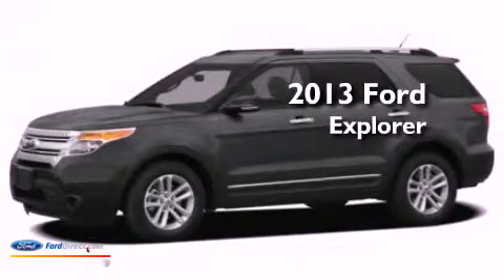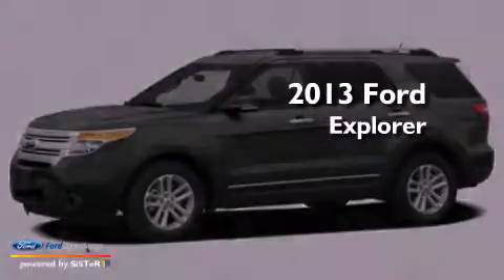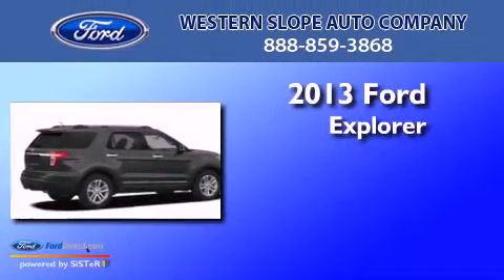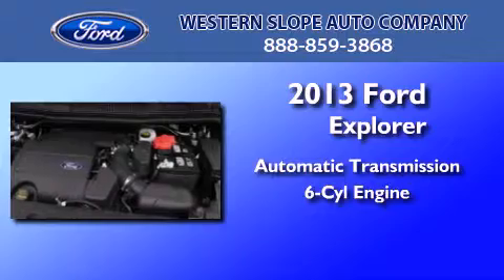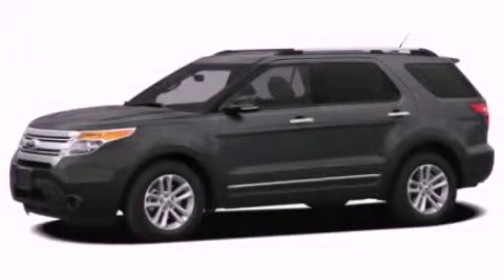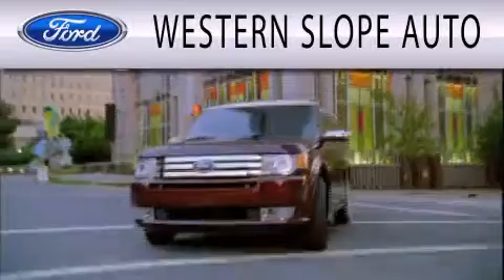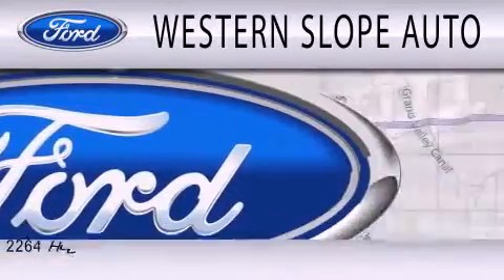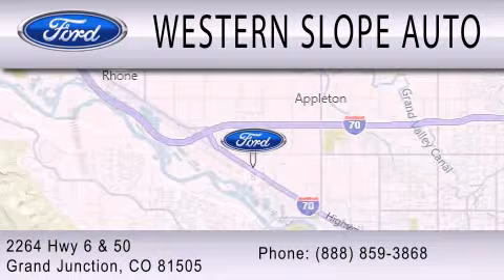2013 FORD EXPLORER Grand Junction CO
Year : 2013
 Make : FORD
 Model : EXPLORER
 Engine : 3.5L V6 24V MPFI DOHC FLEXIBLE FUEL
 Trans . : 6-SPEED AUTOMATIC
 Exterior : CL
 Miles : 2

 Stock : 19175

 2264 Hwy 6 and 50